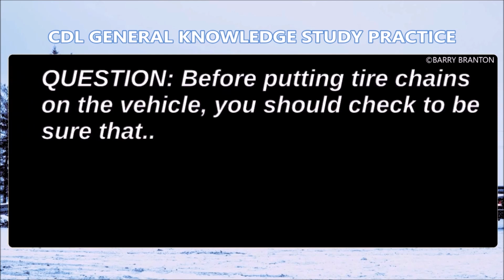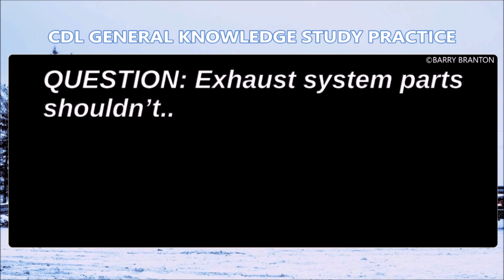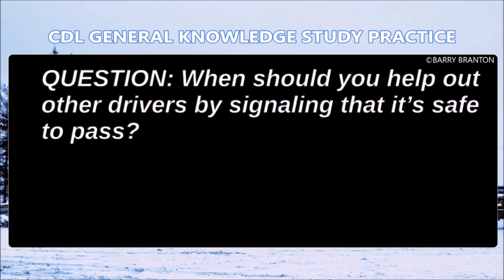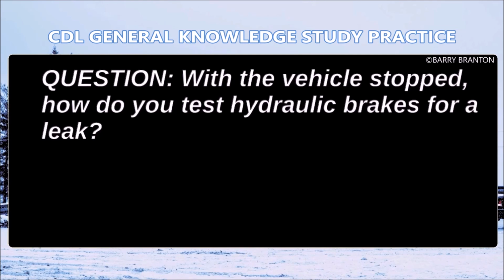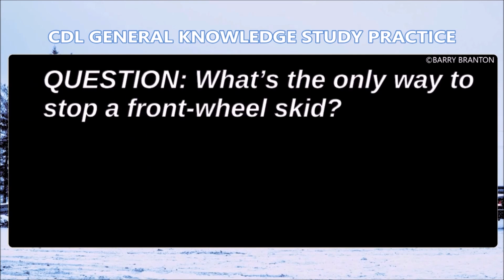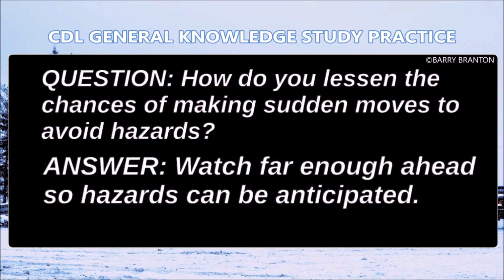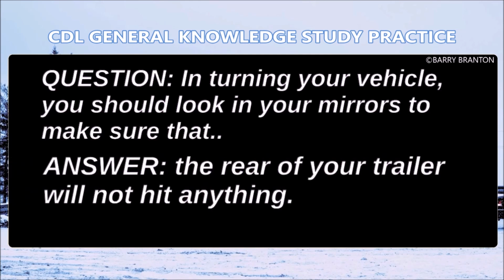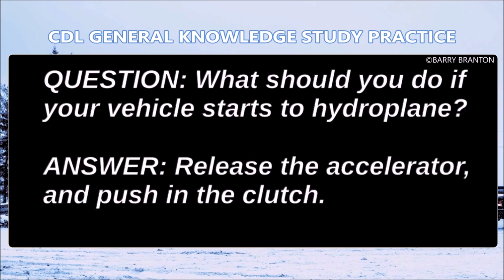2019 CDL General Knowledge Study Practice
2019 CDL General Knowledge Study Practice +++ 20191112
     In this video, we are focusing on general knowledge exam practice question. Watch and watch again to impress these question and their corresponding answers on your memory.
CDL General Knowledge Exam: I recommend watching the following: (1) It includes Section 2 questions and answers. Why is Section 2 important? The following video explains

(1) For a Class "B" CDL, check this out, instead: See Section 1 (Introduction) Read-along Video at (1) and then see why Section 2 (Driving Safely) is so important at (2) and then see Section 2 Questions and Answers at (3) and then see Section 3 (Transporting Cargo Safely) Read-along at (4)

for everything in one video with a detailed explanation.

(2) For Class "A" CDL, in addition, watch the following videos for Section 6 (Combination Vehicles)

     Figure 1.2 shows you what sections you need to study for the Class of CDL that you want, and Figure 1.2 also shows you what sections to study for the endorsements that you'll need. I hope that helps.

     Partial Video Transcript:
00:36 before putting tire chains on the
00:38 vehicle you should check to be sure that
00:42 the chains have no broken hooks
00:45 cross-links bent or broken side chains
00:55 if you think a tire has blown out what
00:59 should you do to stop your vehicle hold
01:05 the steering wheel firmly and don't
01:06 apply the brakes until the vehicle has
01:09 slowed down what is black ice a thin
01:19 layer of ice clear enough that you can
01:21 see the road beneath it making the road
01:23 appear wet as soon as you see your
01:31 trailer getting off the proper backing
01:33 path you should turn the top of the
01:38 steering wheel in the direction of the
01:40 drift what should you do
01:47 your vehicle starts to hydroplane
01:51 release the accelerator and push in the
01:55 clutch the pre-trip
02:06 be performed before each trip when
02:17 driving downhill and a vehicle equipped
02:20 with automatic transmission you should
02:25 select a low range for greater engine
02:28 braking what are some things to do if
02:37 you're being tailgated avoid quick
02:42 changes of speed or direction to be sure
02:52 you know what's happening on the highway
02:54 in front of you don't focus too long on
02:59 the mirrors exhaust system parts
03:08 shouldn't touch or rub against fuel

     Ad Break Schedule: 5:36, 9:10, 13:06, 17:48

     Much of the information in this video is available in one form or another on the Internet or in your state's CDL manual. Information in the video can not be guaranteed in any way, shape or form. Therefore, you should not rely on it.
     We do not make any warranties about the completeness, reliability and accuracy of this information. Any action you take upon the information in this video or in the video description on this web site is strictly at your own risk, and we will not be liable for any losses and/or damages in connection with the use of this video or with the information in this video or with the information in the video description on this web site.